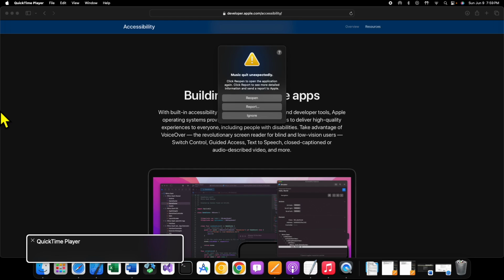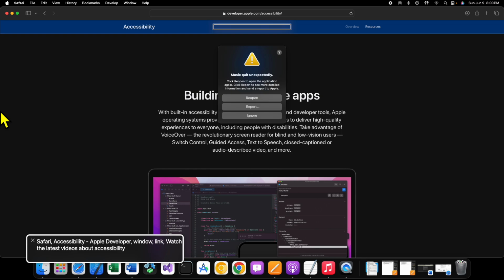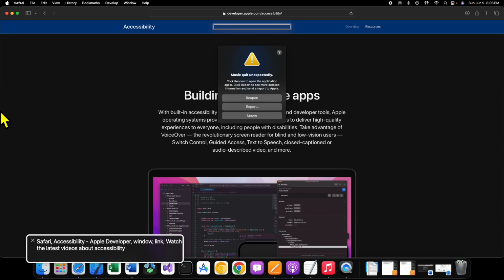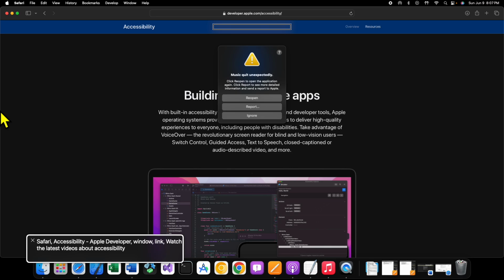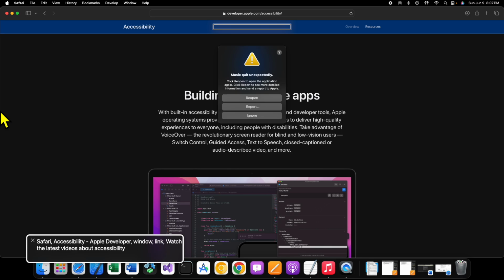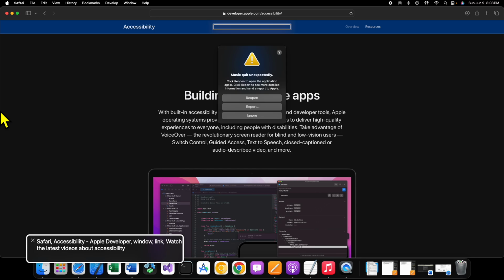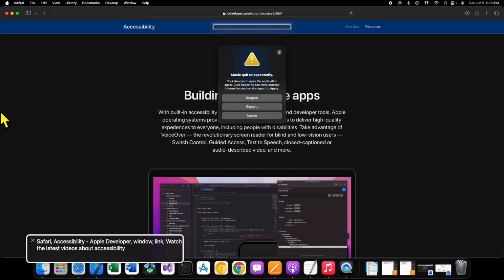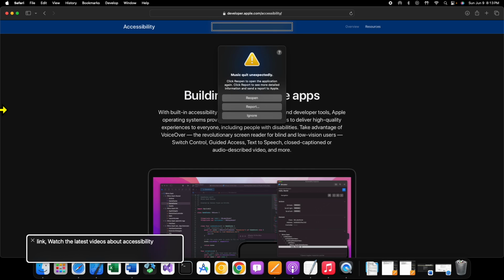Making Accessible Apps for Apple Platforms - 1 - What is Accessibility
If you want to reach a wide audience with you apps on iOS, macOS, iPadOS and any other platform in the Apple ecosystem, accessibility is a key aspect to take into accound. In this series of videos we will do a deep dive into how you can go from an inaccessible app to a fully accessible app that everyone can use. First in this video, we cover what accessibility is and why exactly you should care about accessibility in the first place. In the next few videos we will go over the wide range of accessibility features on Apple's platforms including VoiceOver and VoiceControl. After that, we will learn how we can implement solutions to accessibility issues by first conducting accessibility audits using XCTest and Accessibility Inspector and then acting on the result of those audits. Finally, we will learn how we can do manual accessibility testing on our own device and then how to fix any other issues we may find. When this series is over, you will be well equipped to make your apps accessible, whether you are making an already existing app accessible, or making a brand new app.